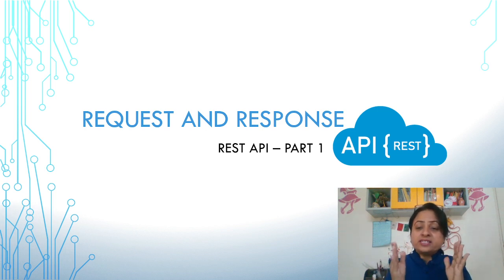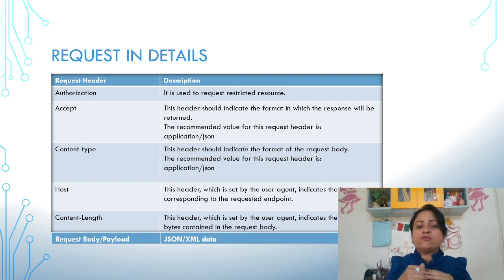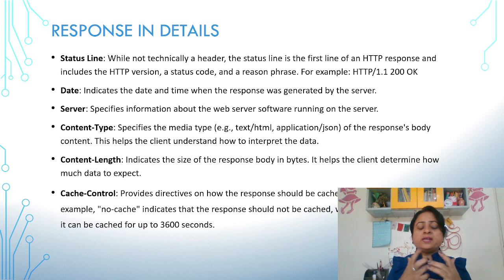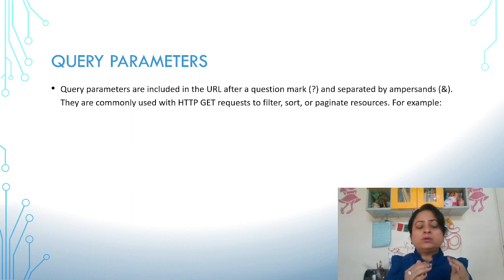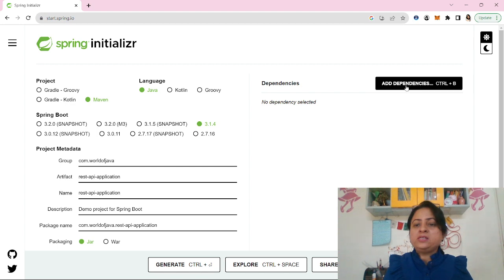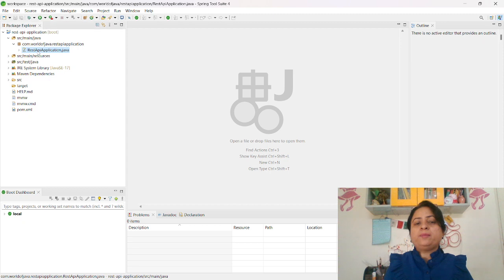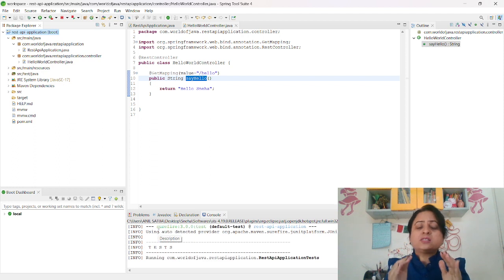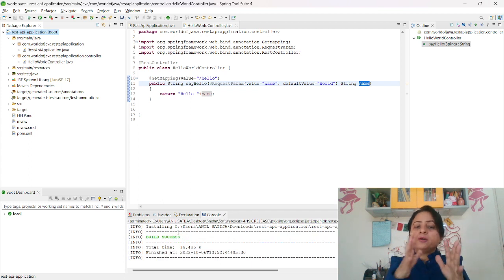Hello world application in REST API using Spring Boot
Overview of RESTful APIs for Beginners. This video contains the basic concept of REST Request and Response.

What is a REST API? What are the benefits of REST API? How to use RESTAPI? What is the difference between Query and Path parameters?

You will learn about RESTful API from scratch. You will know why you need to design an API. Learn the ideal usage of Query Parameters and Path Parameters. How to create REST API in Spring Boot.
Know how to test through POSTMAN.